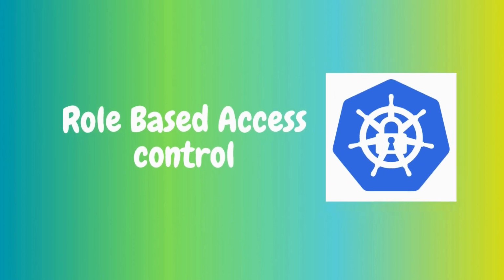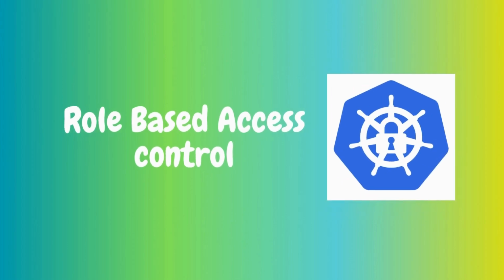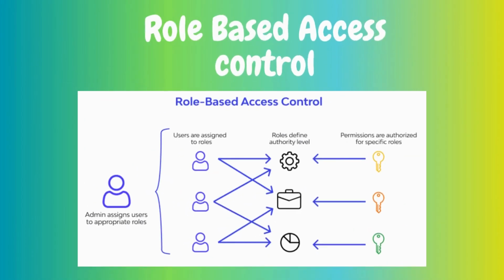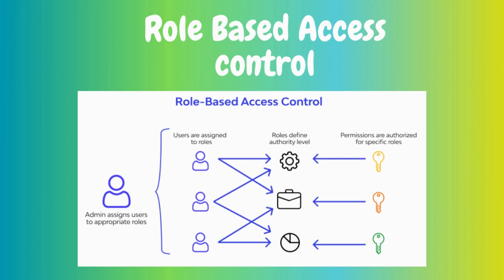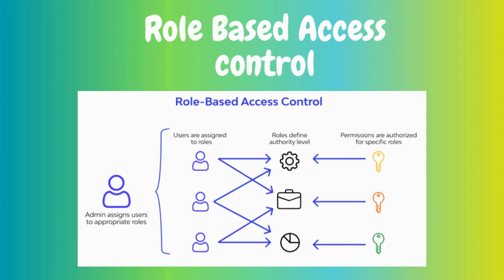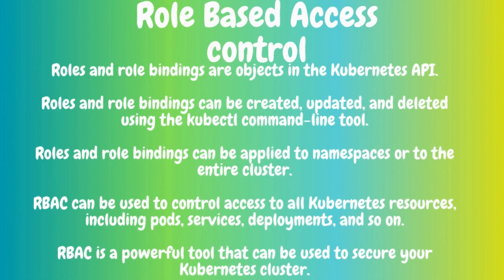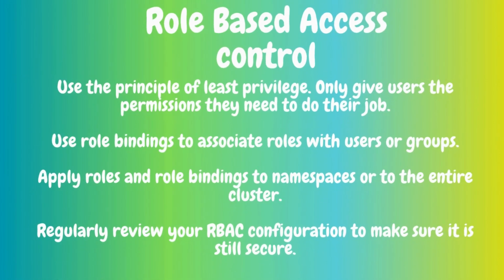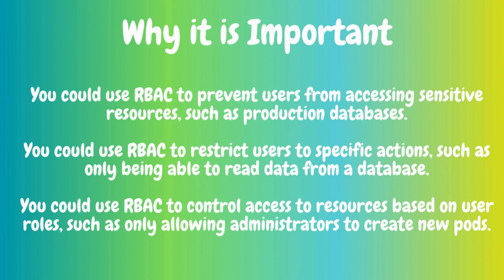What is RBAC | Why RBAC is Important | Newly enabled features of RBAC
Role-based access control (RBAC) is a method of restricting access to computer systems and data based on the roles of individual users within an enterprise. In RBAC, users are assigned to roles, and each role is granted a set of permissions. This allows users to only access the resources that they need to do their jobs, and helps to protect sensitive data from unauthorized access.

RBAC is a popular access control method because it is easy to understand and implement. It is also scalable, so it can be used to manage access to large and complex systems. Additionally, RBAC is flexible, so it can be customized to meet the specific needs of an organization.

It helps to protect sensitive data. RBAC can help to protect sensitive data by limiting access to that data to authorized users only. This helps to prevent unauthorized users from accessing data that they should not have access to, such as customer information, financial data, or intellectual property.
It helps to simplify administration. RBAC can help to simplify administration by centralizing access control. This means that administrators only need to manage access control in one place, rather than having to manage it for each individual user or system. This can save time and effort.
It helps to improve compliance with security regulations. Many security regulations, such as HIPAA and PCI DSS, require organizations to implement access control measures to protect sensitive data. RBAC can help organizations to meet these requirements.
It helps to reduce the risk of data breaches. Data breaches can be costly and damaging to organizations. RBAC can help to reduce the risk of data breaches by limiting access to sensitive data and by simplifying administration.

Fine-grained access control: This feature allows administrators to grant users access to specific resources, rather than just broad categories of resources. This can help to improve security by reducing the risk of unauthorized access.
Context-aware access control: This feature allows administrators to grant users access to resources based on the context in which they are trying to access them. For example, an administrator might allow a user to access a file only when they are logged in from a specific computer or network location. This can help to improve security by reducing the risk of unauthorized access.
Role-based auditing: This feature allows administrators to track who is accessing what resources and when. This can help to identify security incidents and to improve compliance with security regulations.
Role-based self-service: This feature allows users to request and manage their own access permissions. This can help to improve efficiency by reducing the burden on administrators.